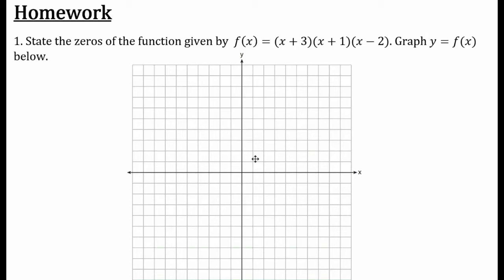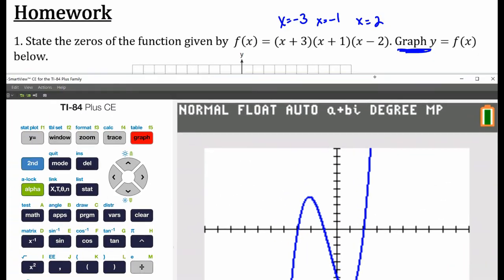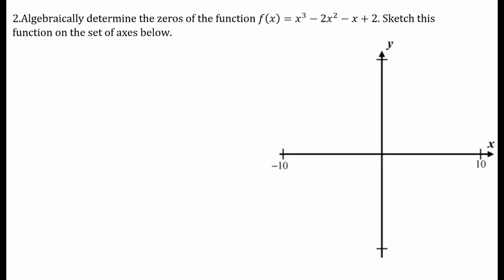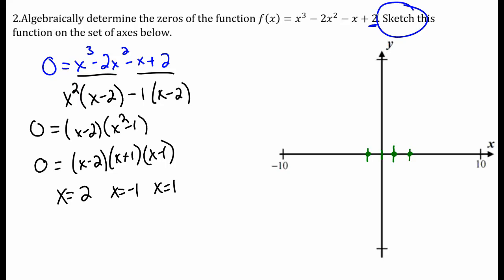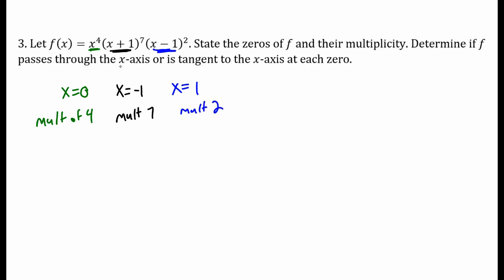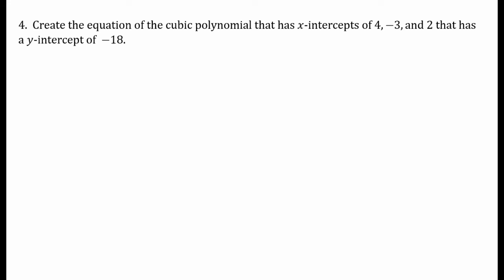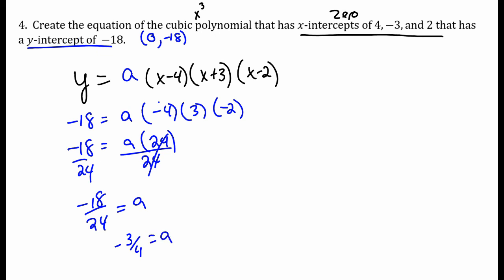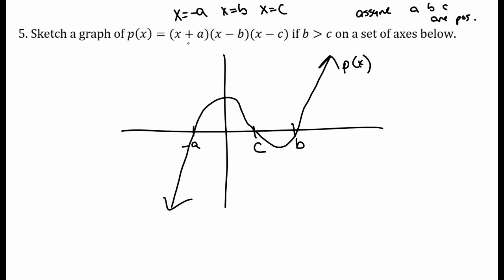Lesson 12: Graphing Polynomial Functions